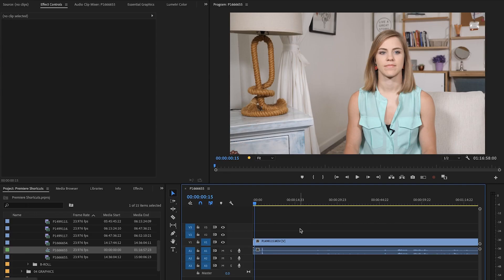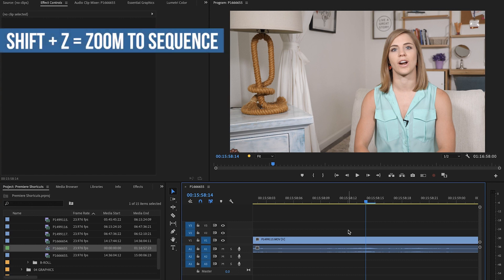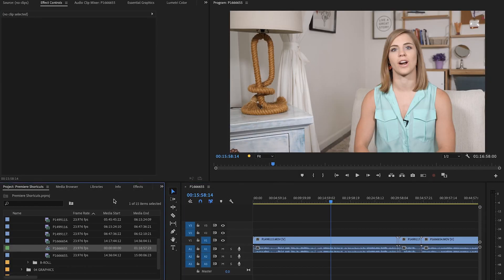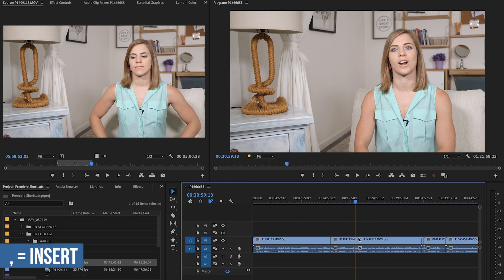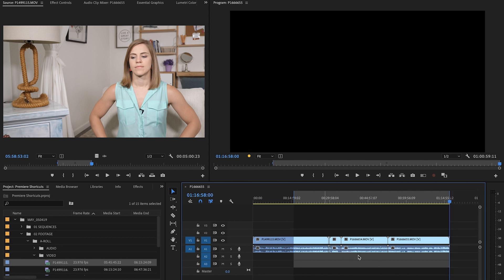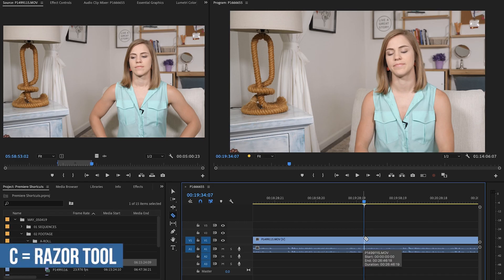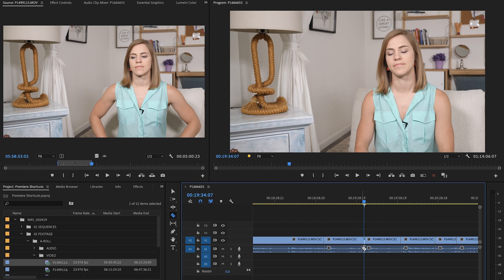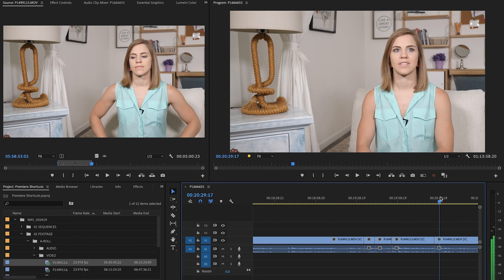Speed Up Your Edit Time (Essential Premiere Pro Keyboard Shortcuts)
After 12 years of editing, I've discovered a TON of keyboard shortcuts that are game-changers when it comes to speeding up your edit time.

In this video, I share pretty much ALL the keyboard editing Premiere Pro shortcuts I use so that you can know how to edit quickly.

Editing Takes So Long (Speed Up Your Edit Time!)